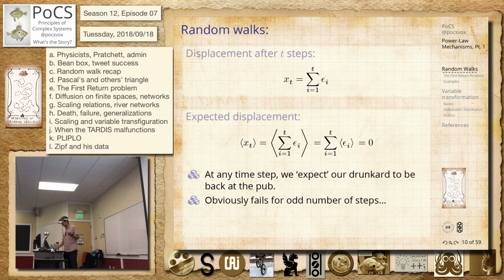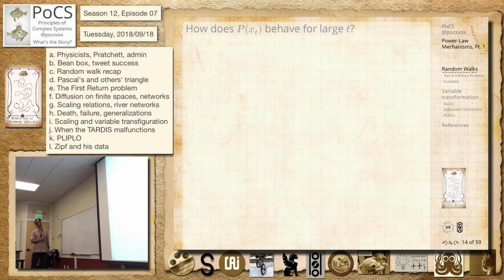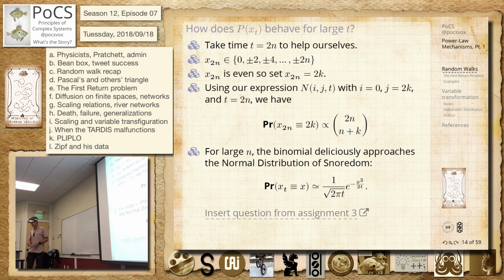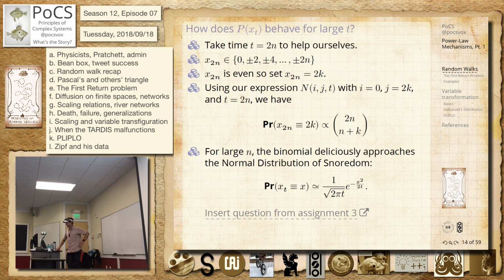S12E07c: Random walk recap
Season 12, Episode 07c
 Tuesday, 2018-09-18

    Random walk recap

    "Last time on PoCS"